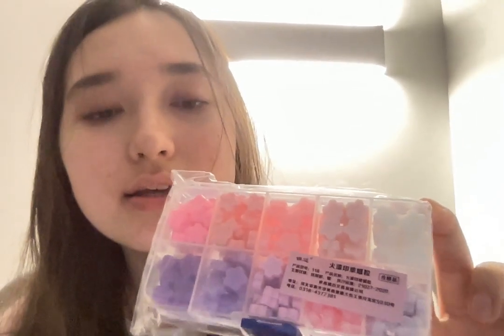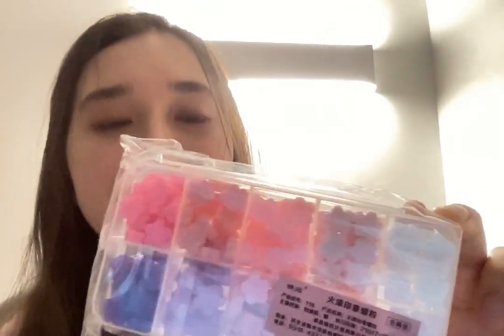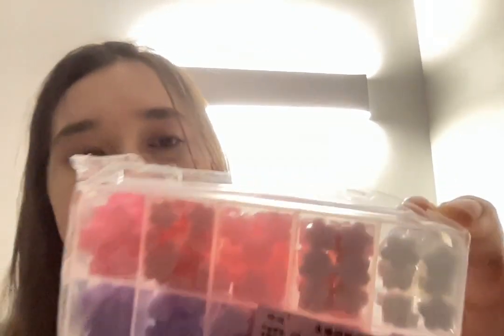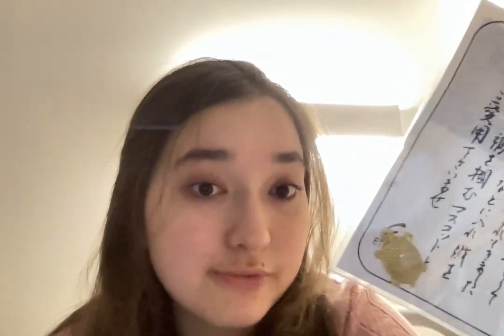Temu unboxing with me - Sealing wax, stamp, envelope, stickers, hair curler